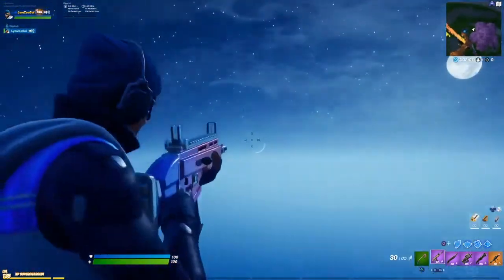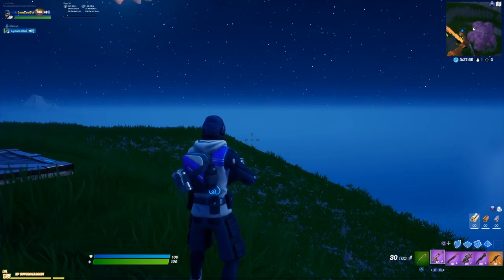*NEW* POINT PATROLLER, RECON STRIKE! - PLAYSTATION PLUS FORTNITE SKIN - Fortnite Item Review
*(I DONT GIFT SKINS, EMOTES, ETC)*

My PSN: LymZeeBoi
My bro's PSN: jbeauch606
My bro's Twitch: HandsFree_Gamer
My bro's YouTube: HandsFree Gamer
My bro's Twitter: HandsFree_Gamer